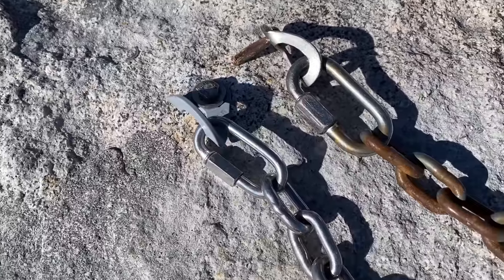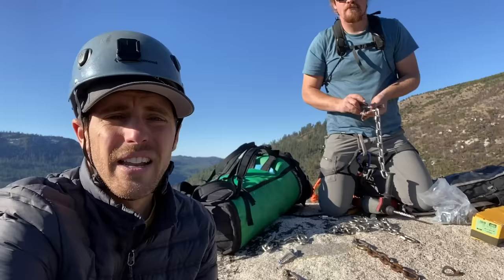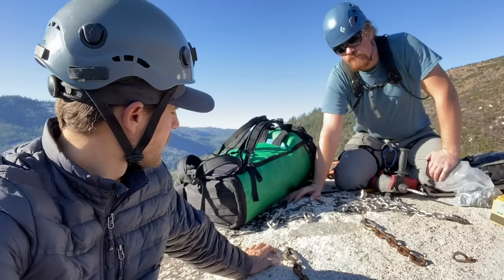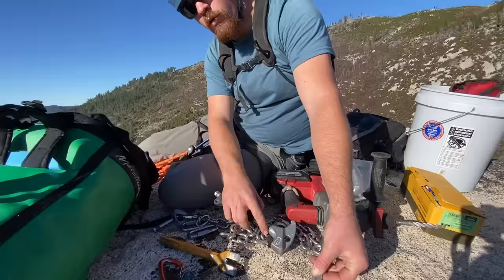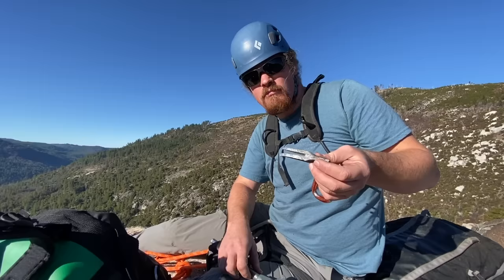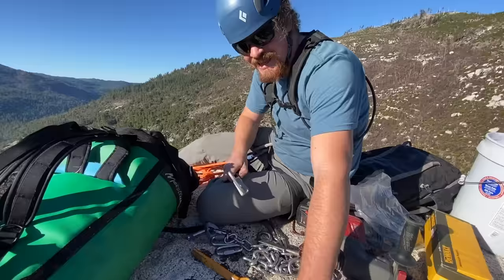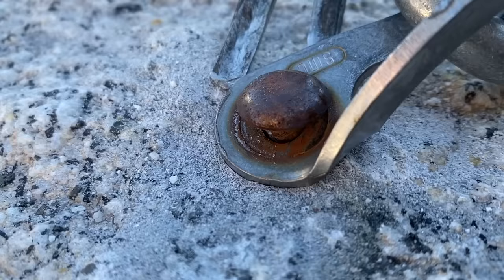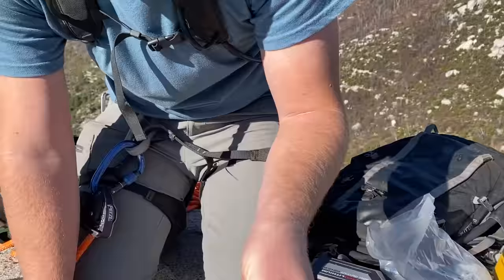Replacing split shaft climbing bolts with Powers Bolts at Sugar Loaf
Bobby Hutton and I show you the process of removing split shaft climbing bolts for an anchor at Sugar Loaf in Tahoe California and replacing it with 1/2" SS Powers bolts donated by ASCA

Please read the Bolting Bible to learn more about what you trust your life